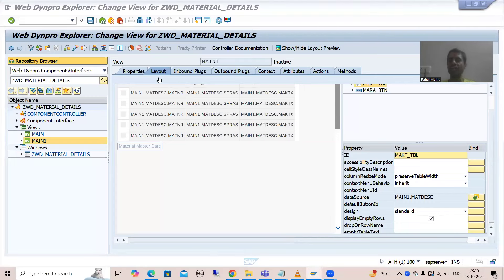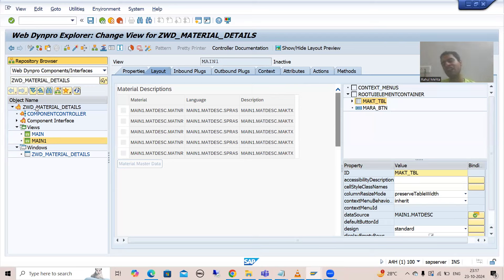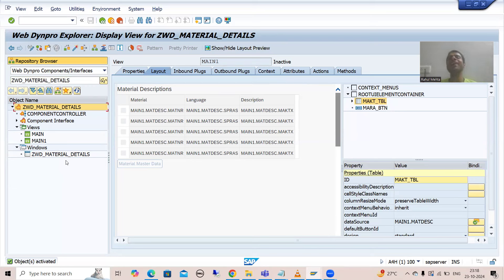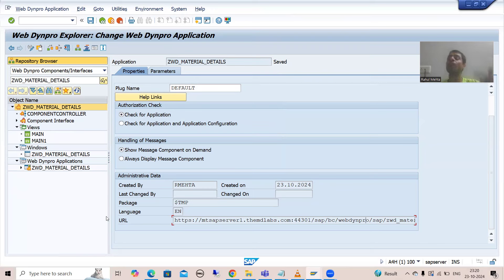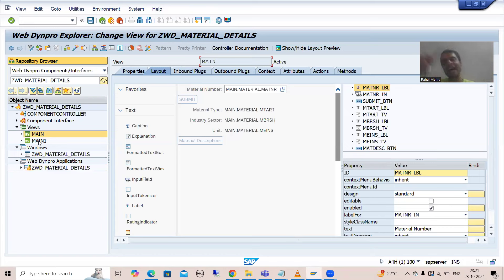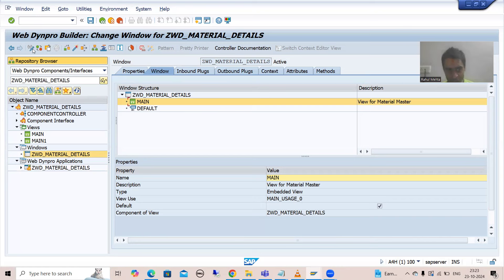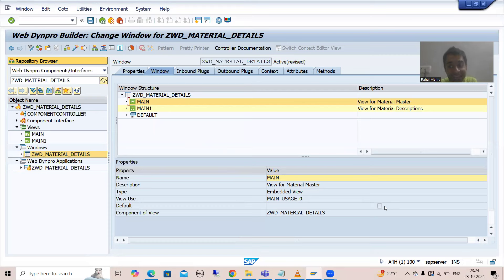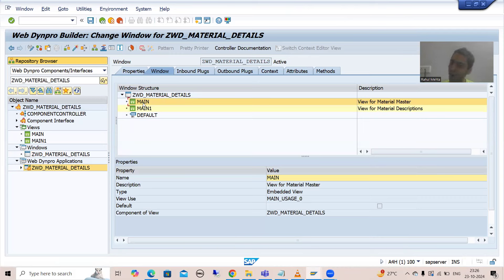21 - Web Dynpro ABAP - Inbound and Outbound Plugs - Practical Demo Part3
-Created the Web Dynpro Application.
-Concept of Setting the Default View.
-Embedded the Second View in the Window.